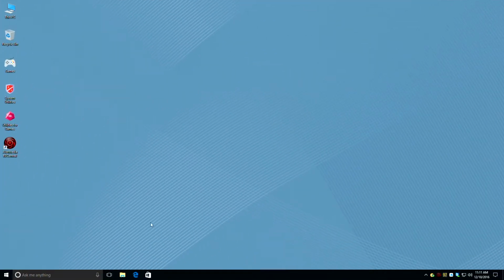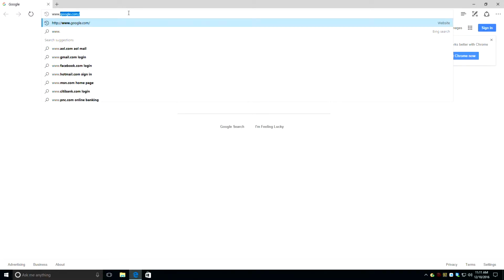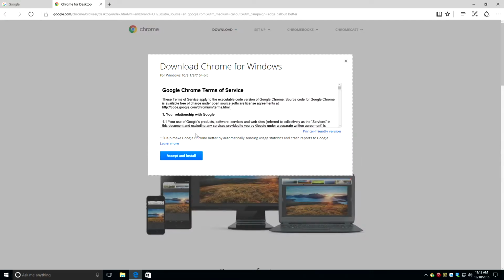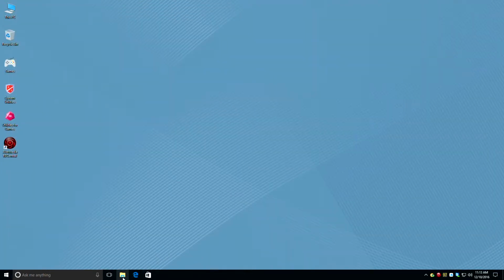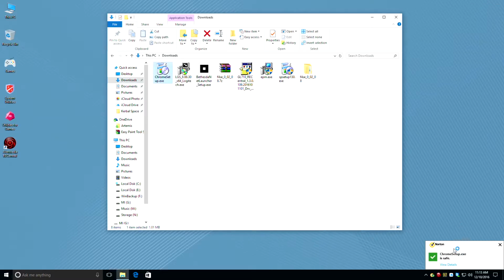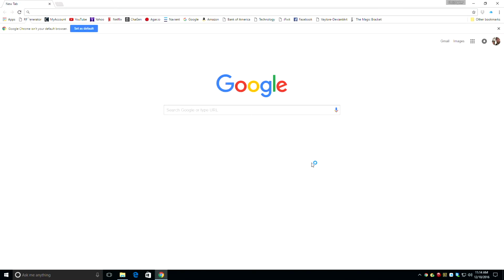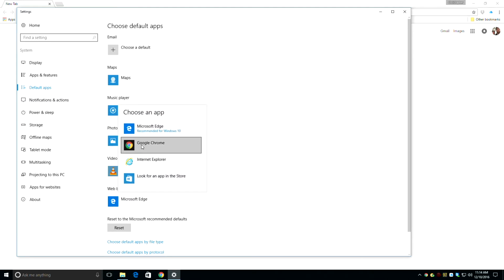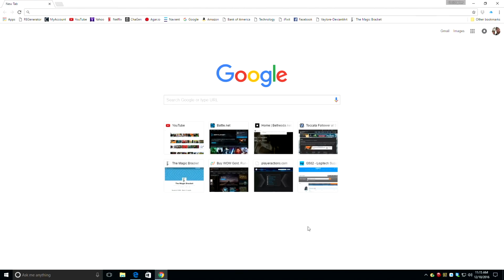How to install Google Chrome on Windows 10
A step by step guide to installing a quick browser that's a favorite of ACT.